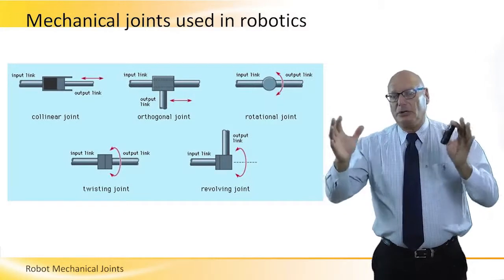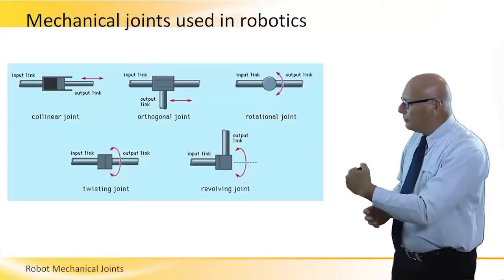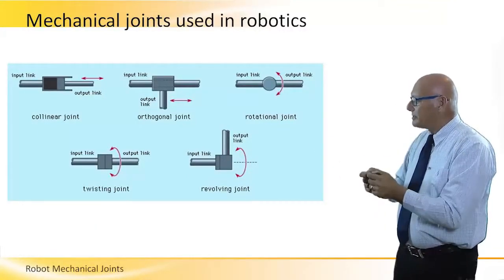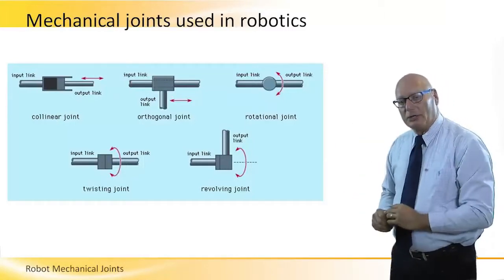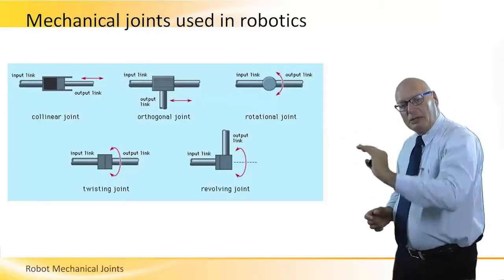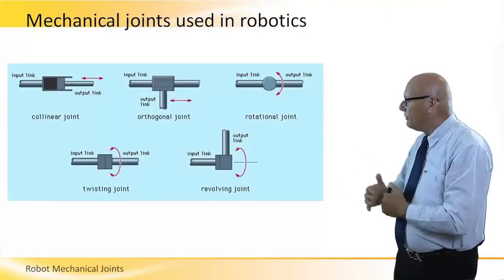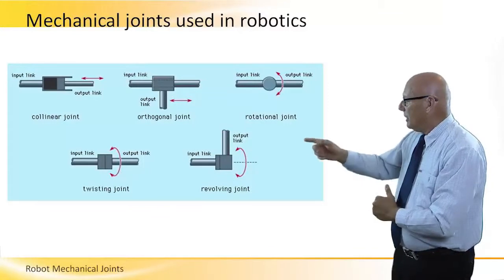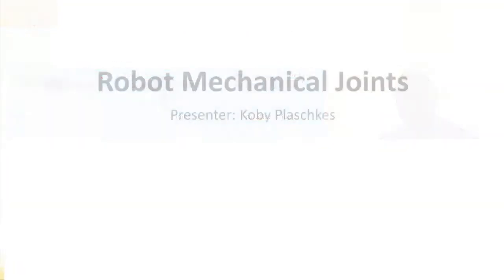Robot Mechanical Joints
Five types of Robot Mechanical Joints are described in this session: Collinear joint, Orthogonal Joint, Rotational Joint, Twisting Joint, Revolving Joint